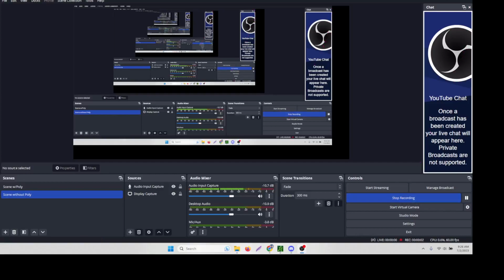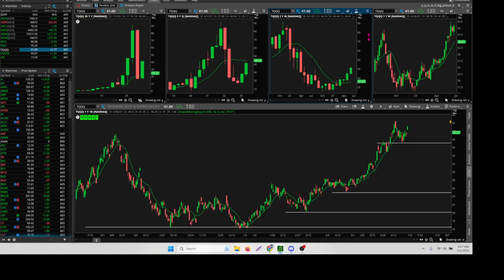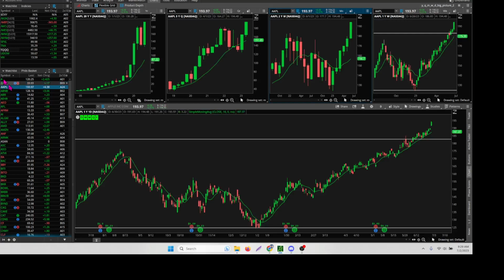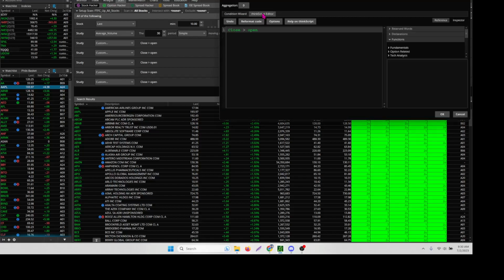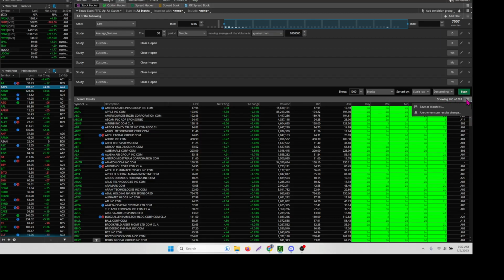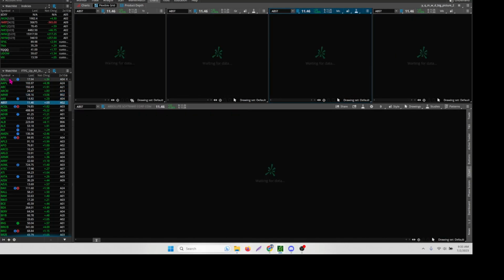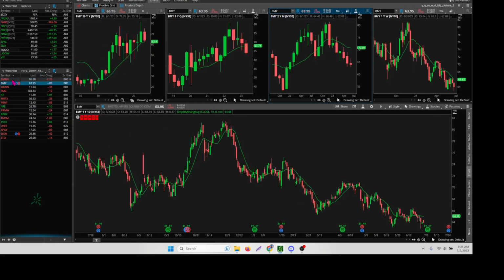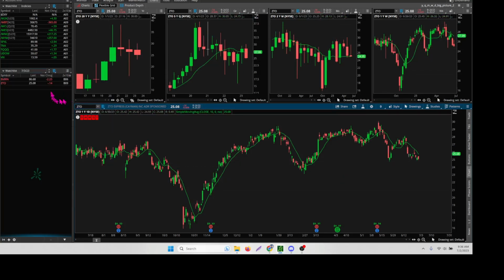How to create FTFC (Full Time Frame Continuity) scans in TOS